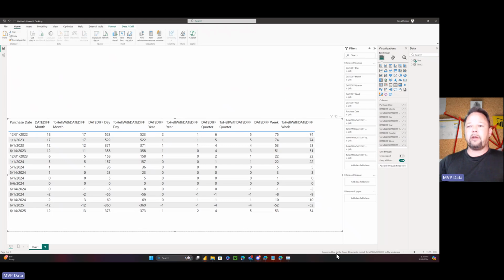MSHGQM - Copying Visuals Between Reports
Description:
Uploading this to answer a question on the forums. Hopefully it helps some people out. And Power BI Desktop is super unstable these days.

Books!